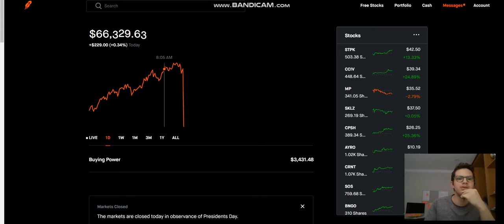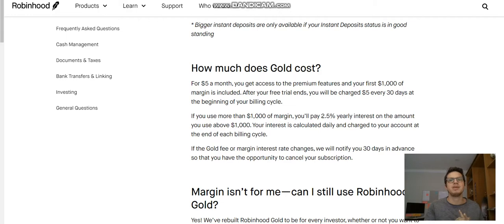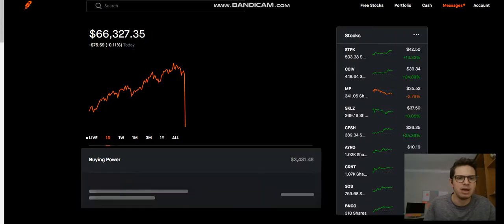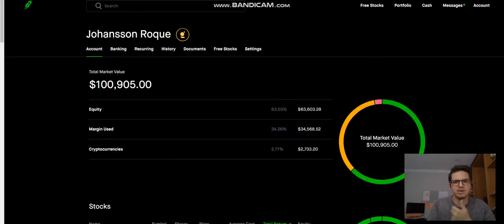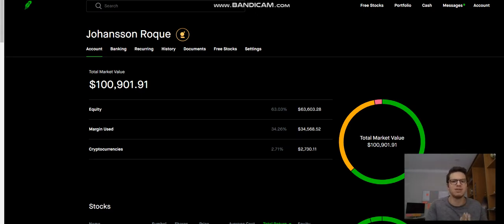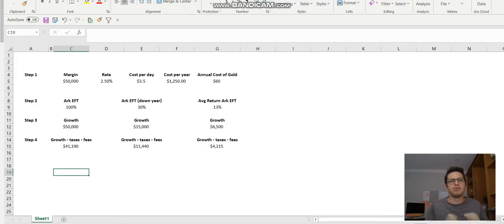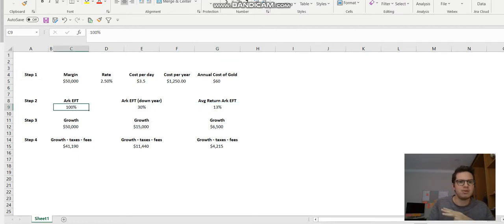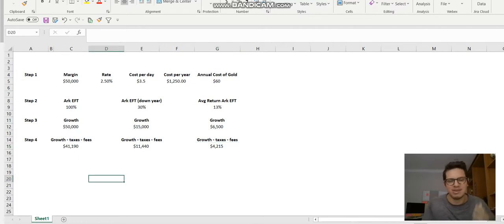ROBINHOOD Margin Investing Explained (Stocks)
Market Crash - Day #3

I wanted to do a high level breakdown of robinhood margin utilization.